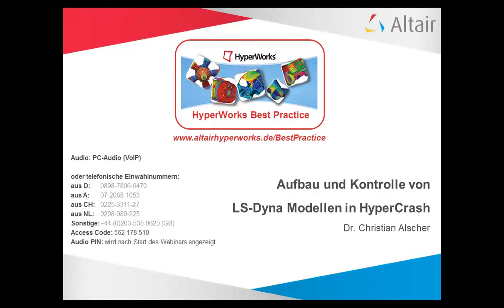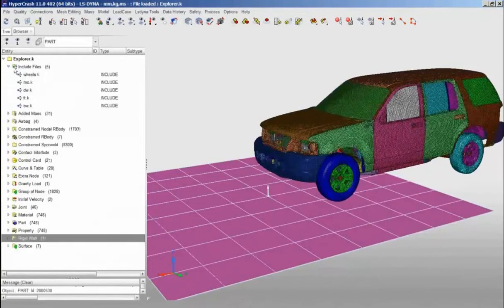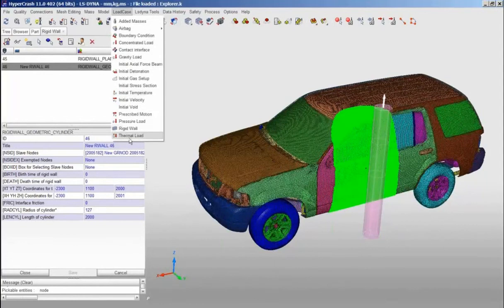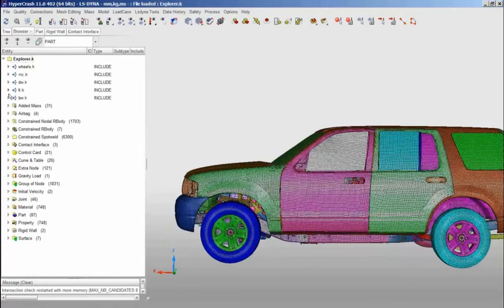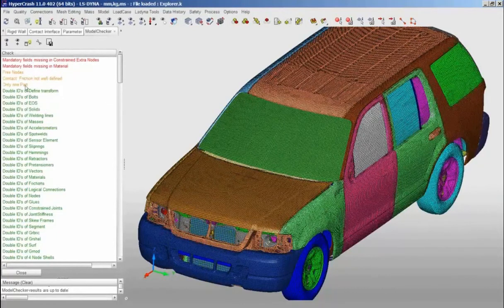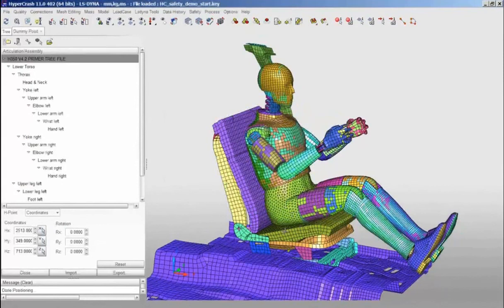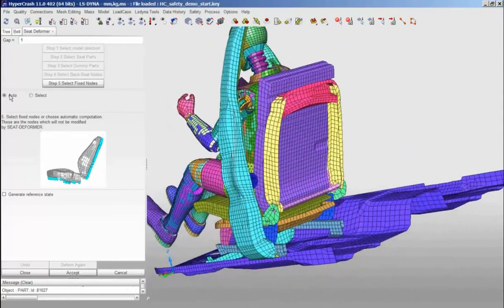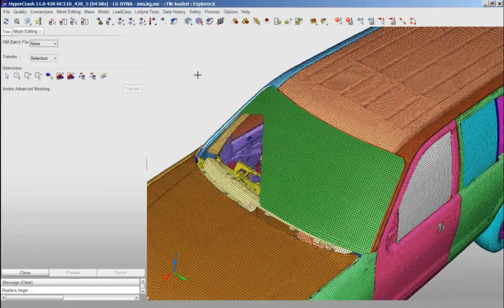HyperCrash • Tổng quan về phần mềm - UPVIET